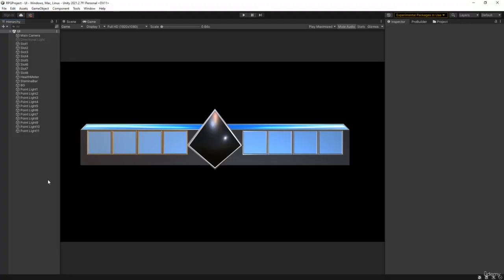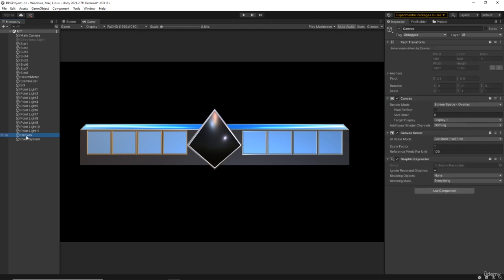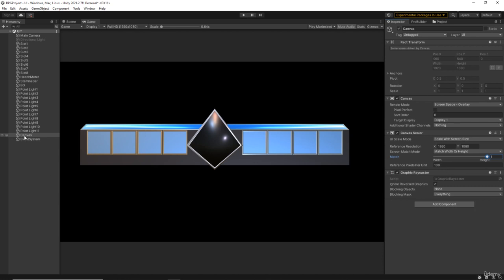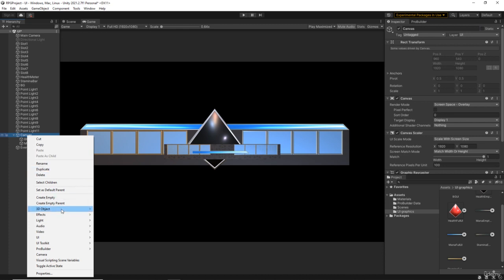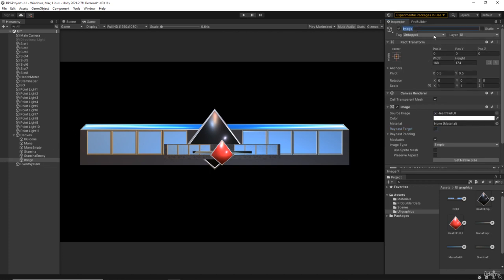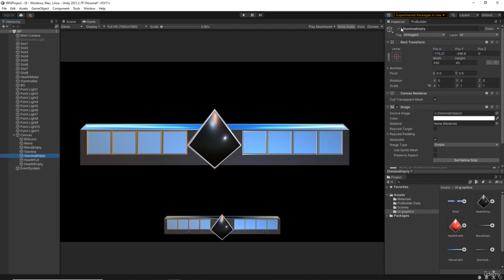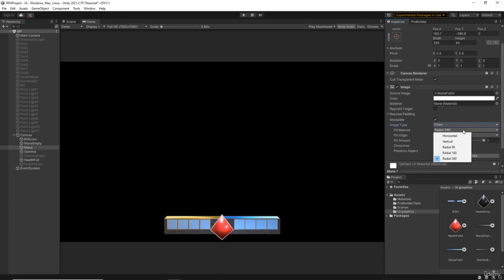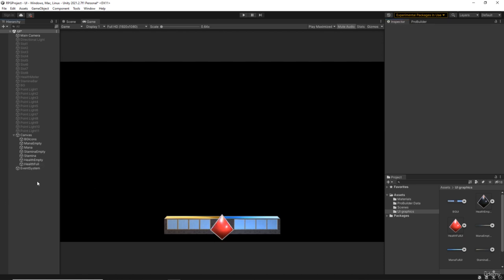010 Creating the UI bar in Unity